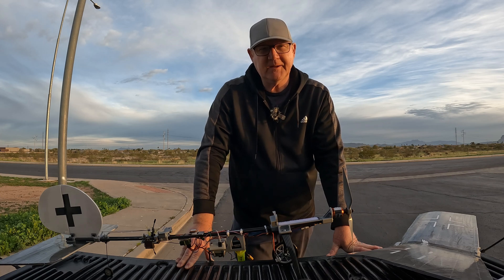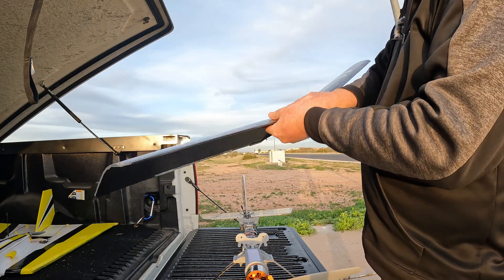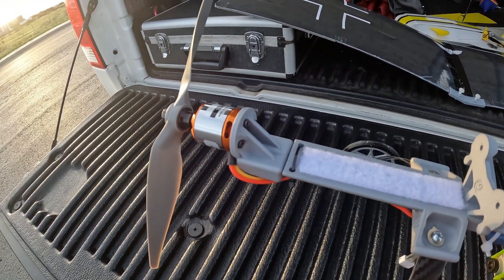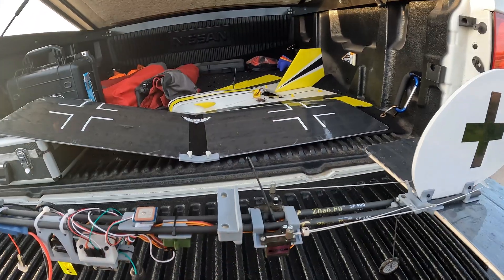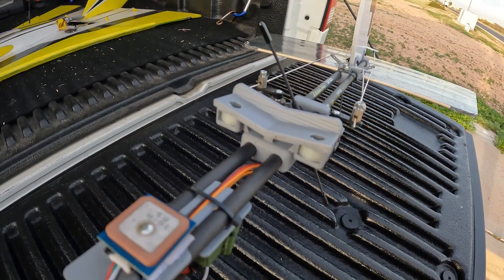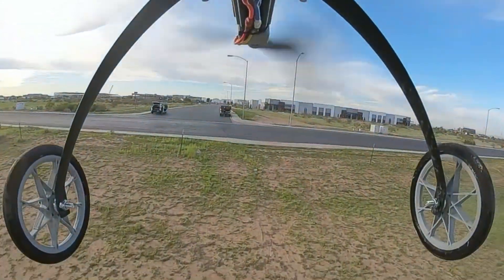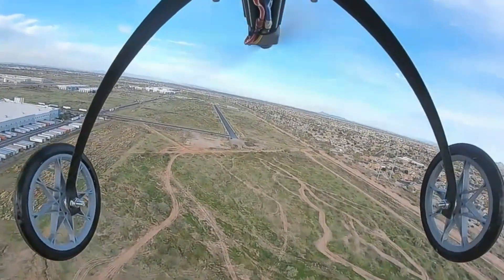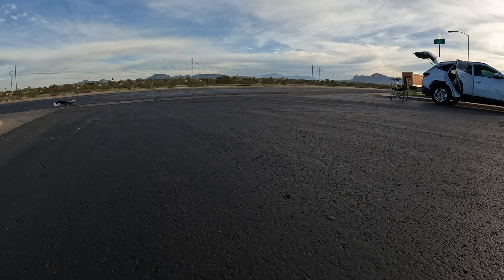Slow Stick with Carbon Arrows - Details and Flight Footage // FPV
More details on the Slow Stick Carbon Arrow (SSCA) build as well as more good weather flight footage.   I am really enjoying this plane.

* The link above contains all the recommended parts list with links.

Running with QLiteOSD for telemetry On Screen Display